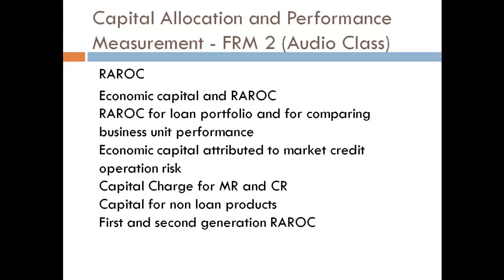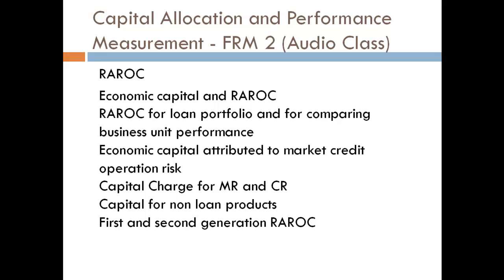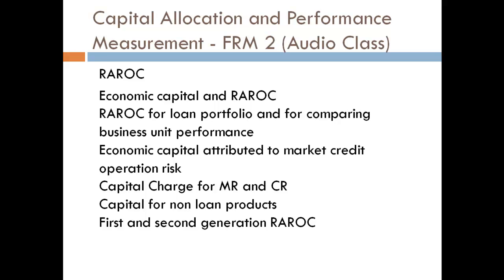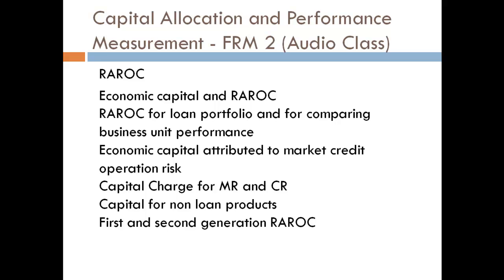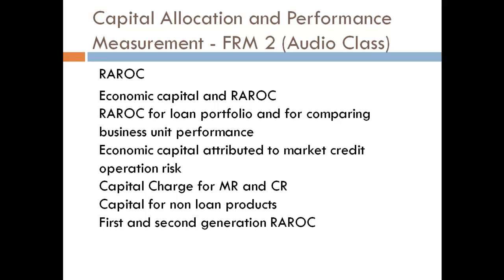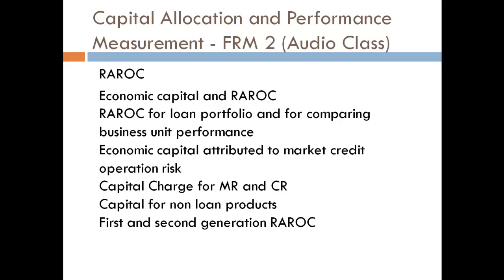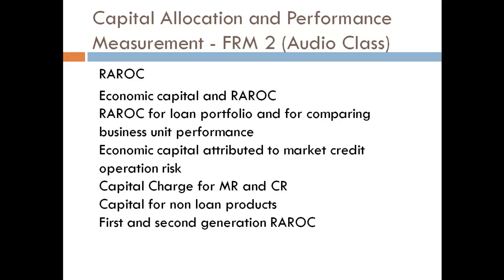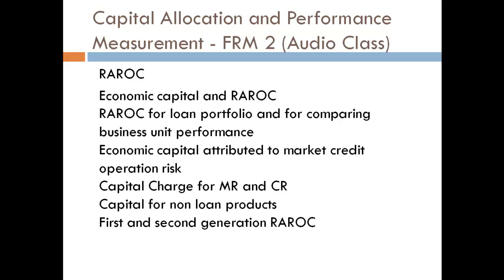Capital Allocation and performance measurement